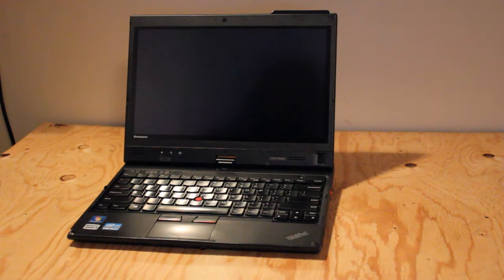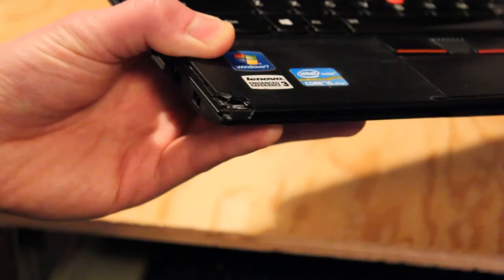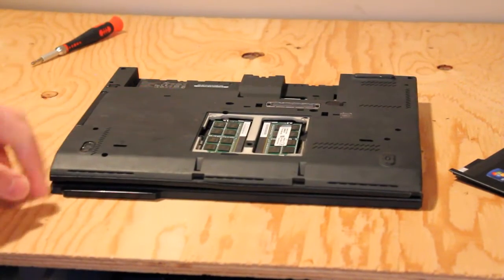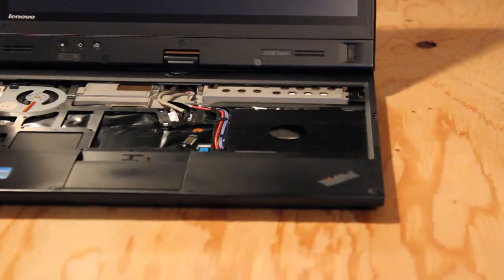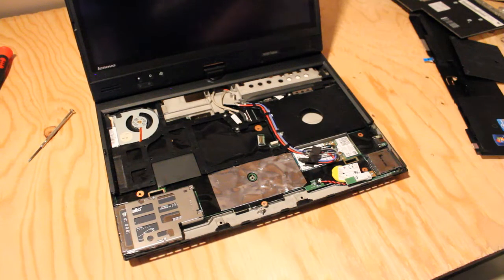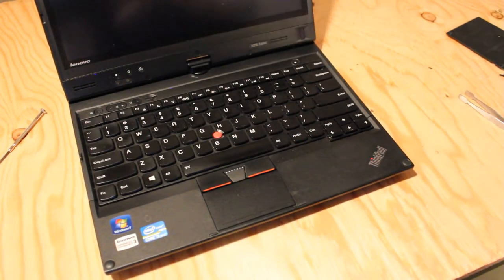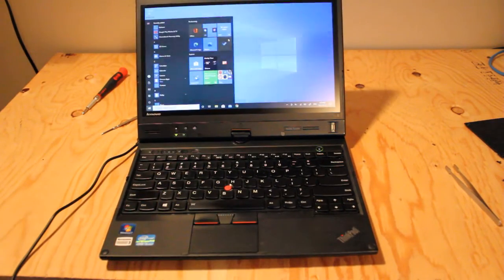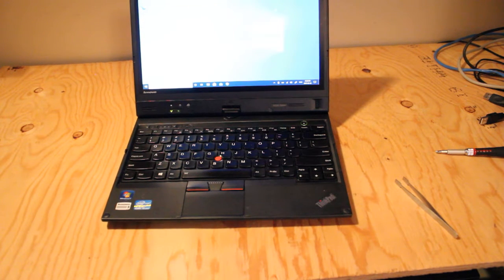Lenovo ThinkPad X230T Palmrest Replacement (how to)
How to replace a damaged Palmrest on a Lenovo ThinkPad X230T convertible tablet/laptop.  It's an approachable fix and this video is meant to demonstrate that.  I hope this helps you out and keeps your X230T looking fresh ;)

This palmrest was pulled off another working X230T, so I will have to purchase a new one.  A replacement can be purchased on eBay for roughly $15 CAD as of the date and time this video was posted.